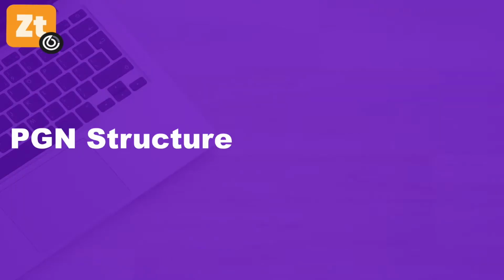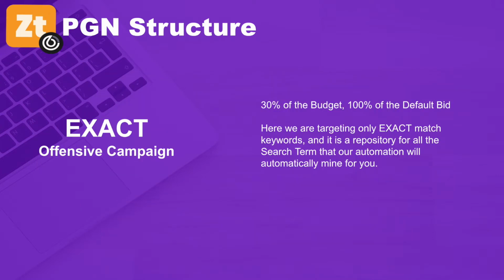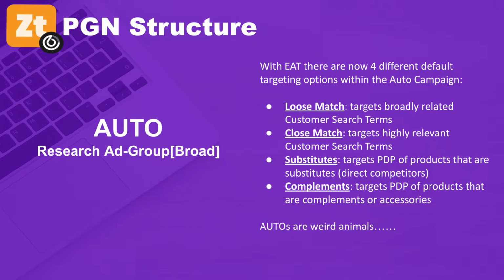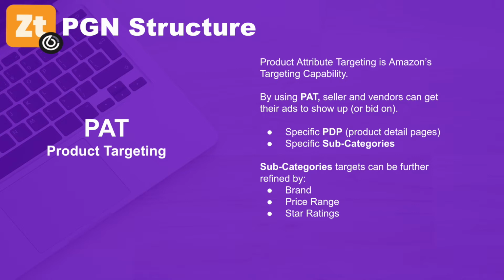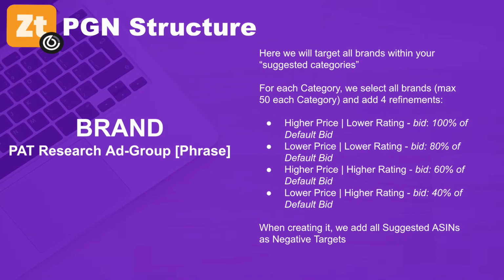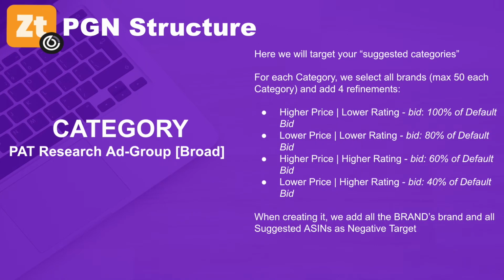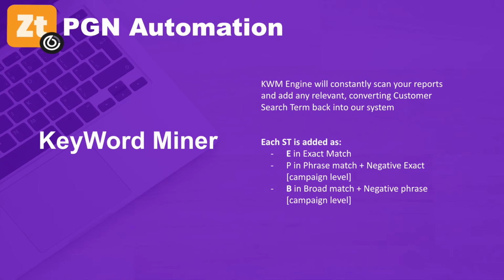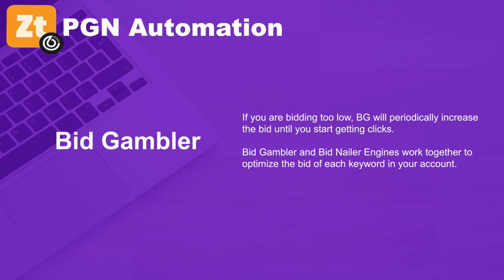Zon.Tools V2.0: PGN Overview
Understanding the Zon.Tools proprietary campaign and ad group setups